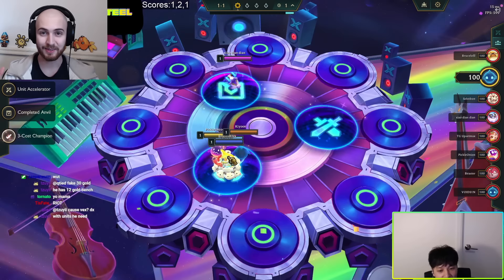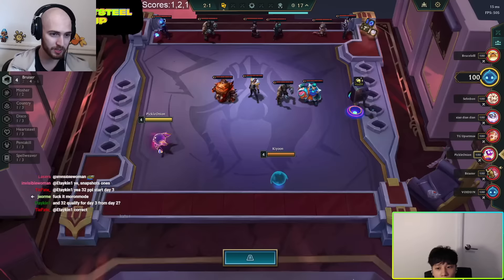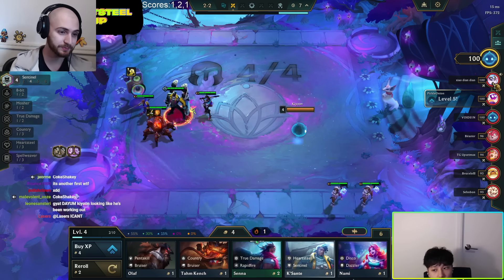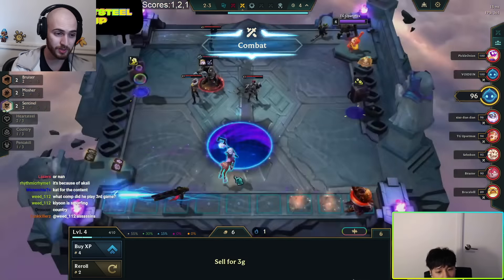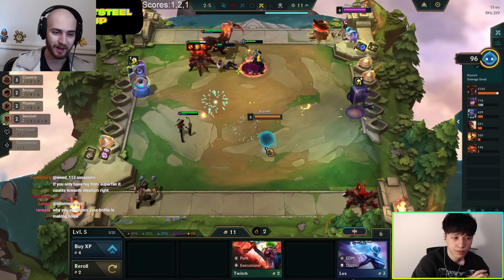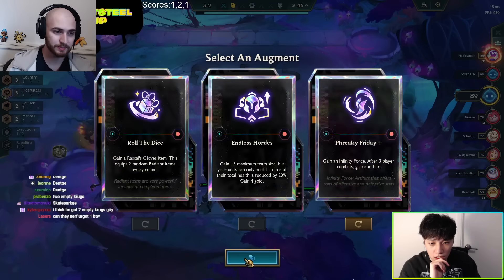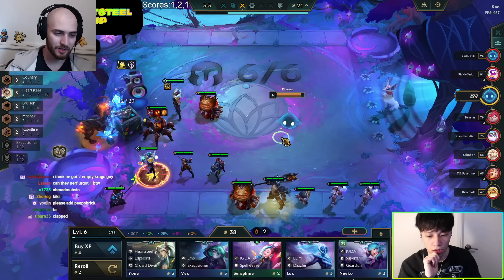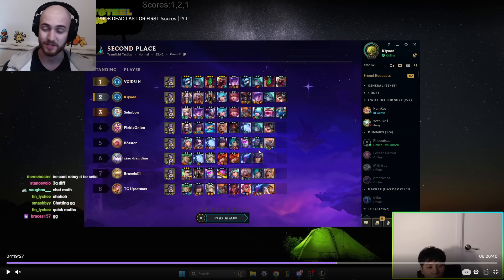This Pro Player Showed Off a SECRET OP Karthus Build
Patch 14.2
TFT SET 10 Challenger Reroll Guide Teamfight Tactics BEST Comps Beginners Meta Build Ranked Beginners Chosen Headliner